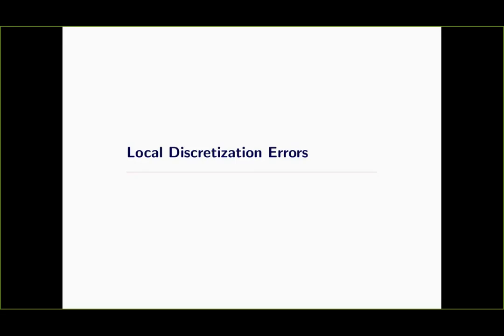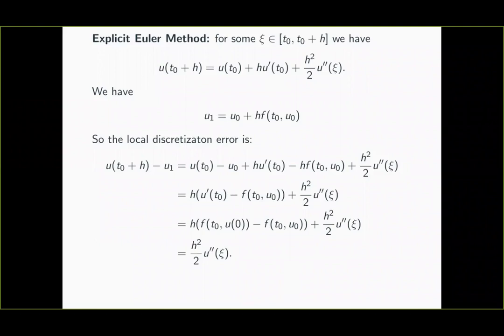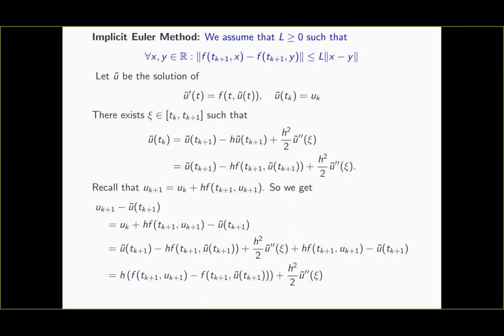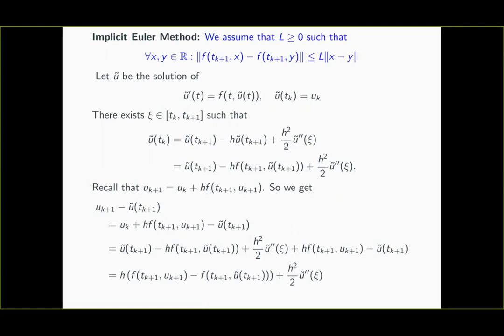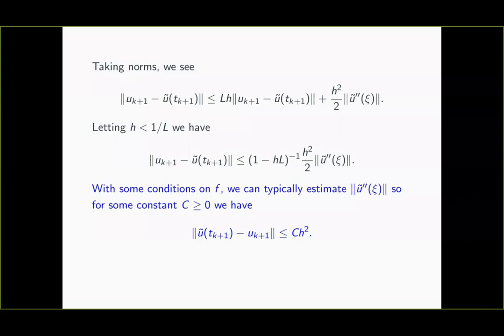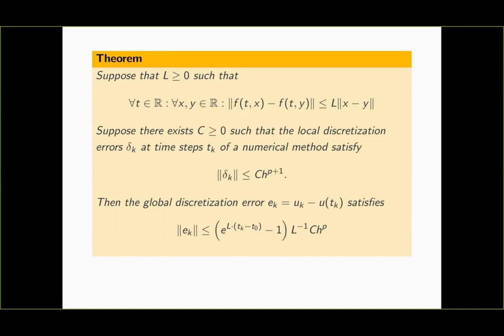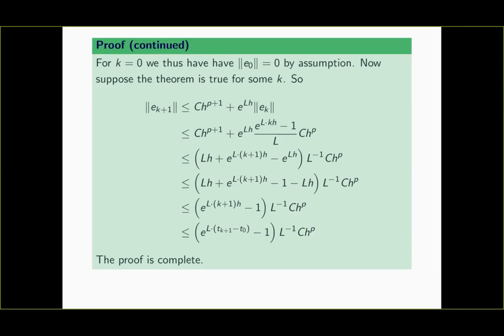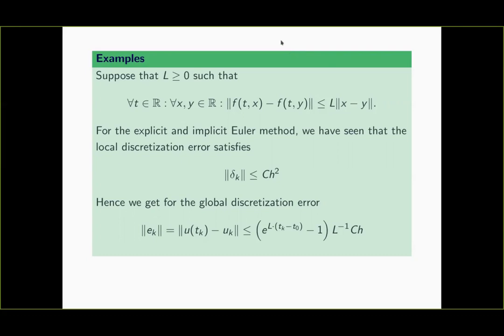18 - Local Discretization Error